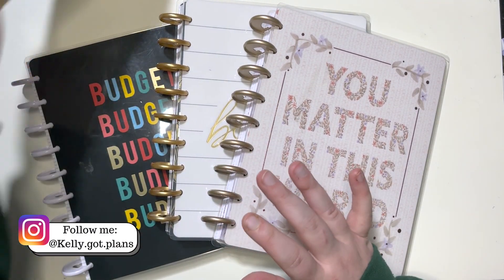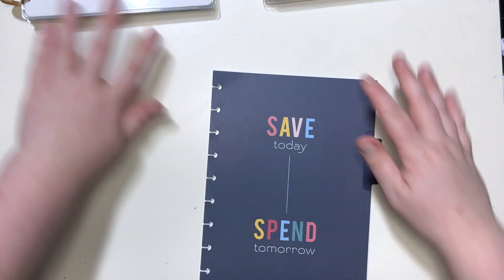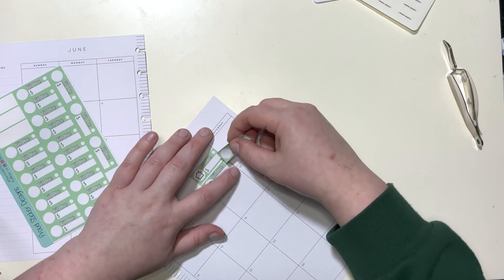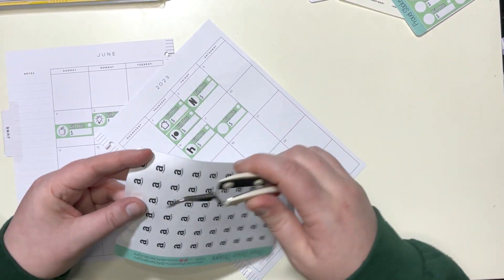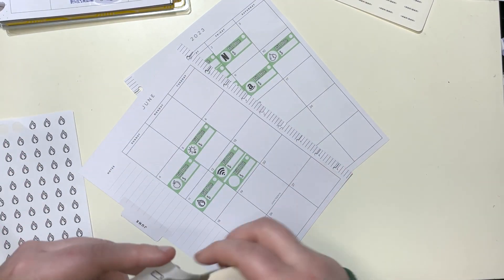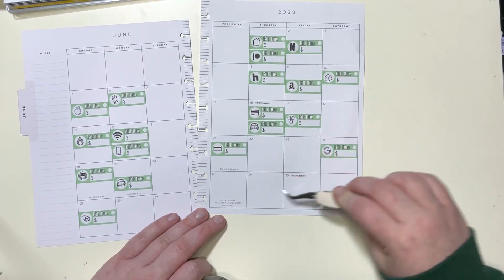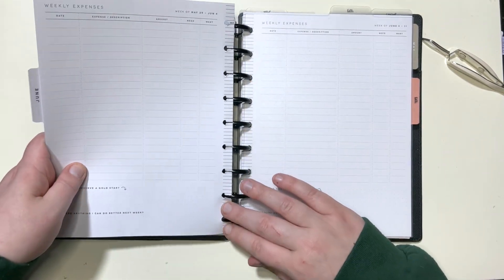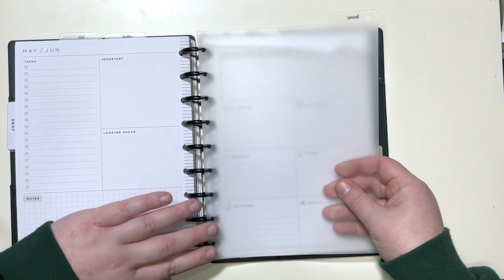June 2023 Frankenplanner Set Up // Planner Set Up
It's time for one of my favorite videos of the month: Frankenplanner Set Ups! For June, I will be starting my last semester of grad school and working towards some very important goals. So let's set up my planner to help me survive this month.